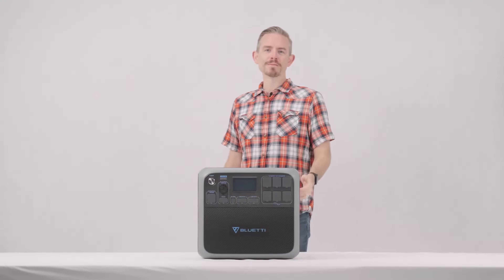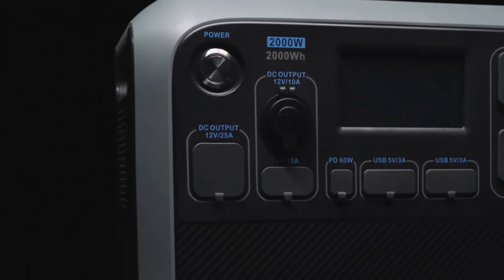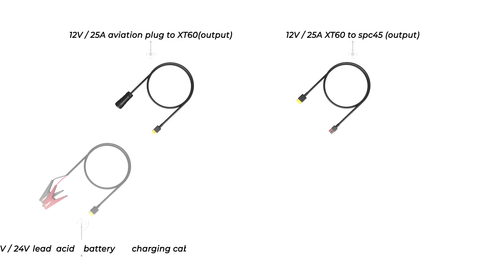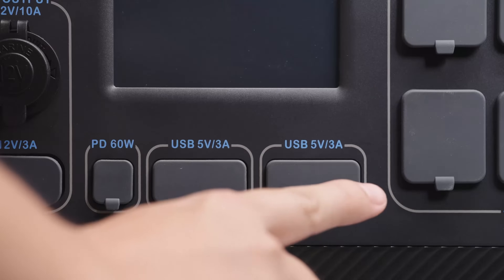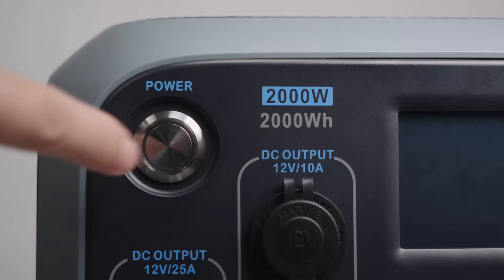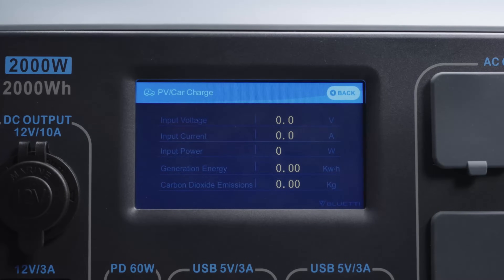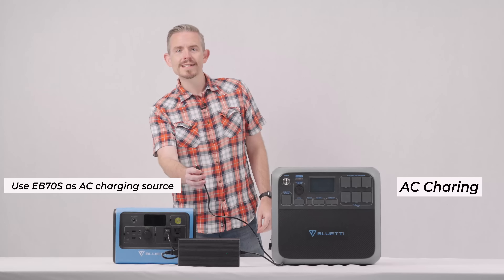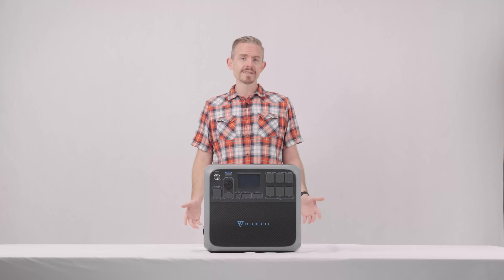BLUETTI AC200P | Unboxing & First use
Meet BLUETTI AC200P, a reliable off-grid power station with 2,000W power and 2,000Wh capacity.
This video shows you how to make best use of it.